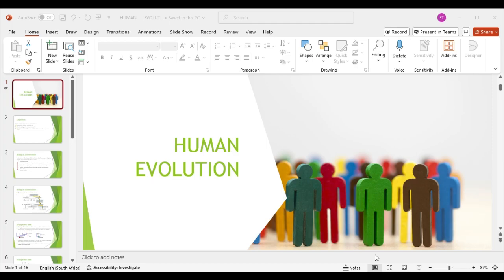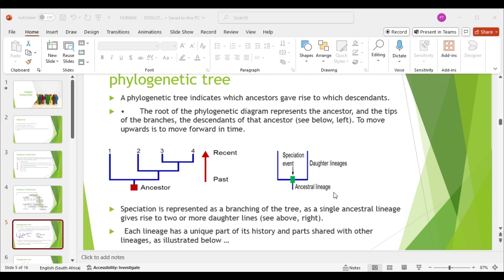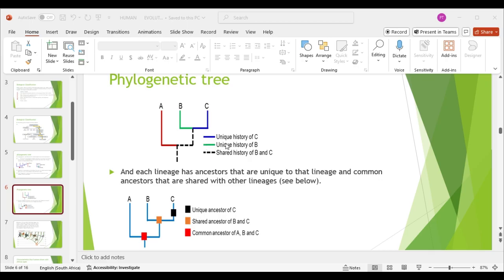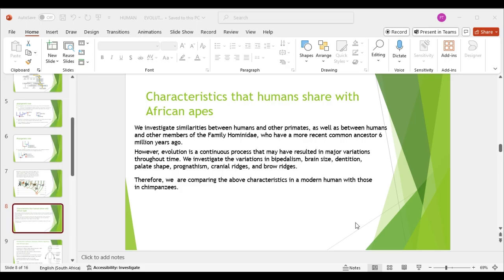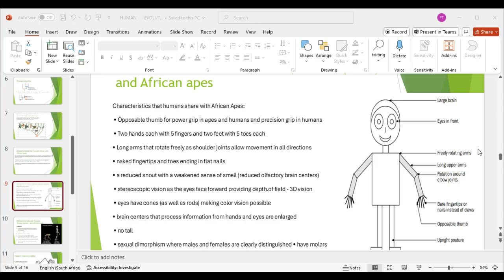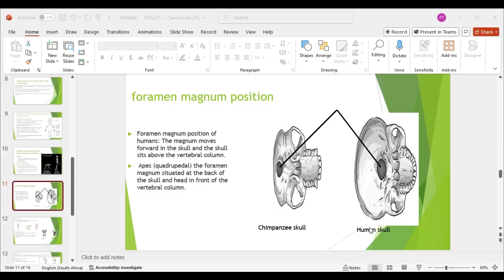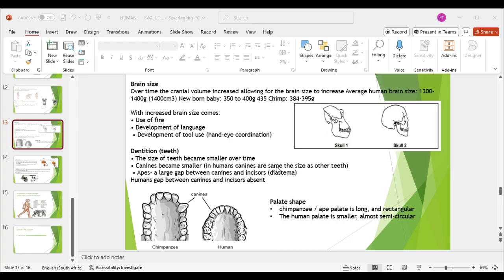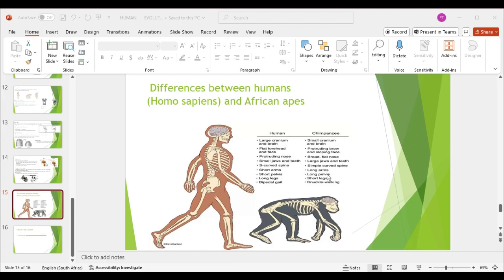human evolution 1